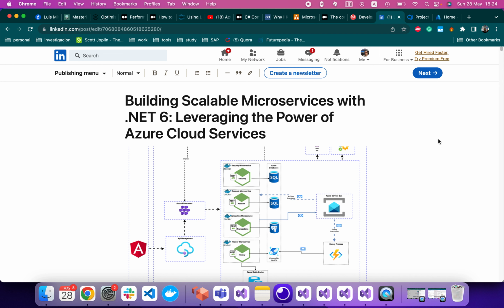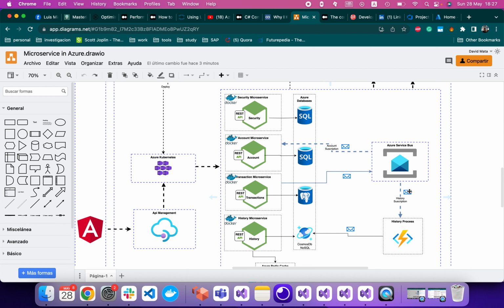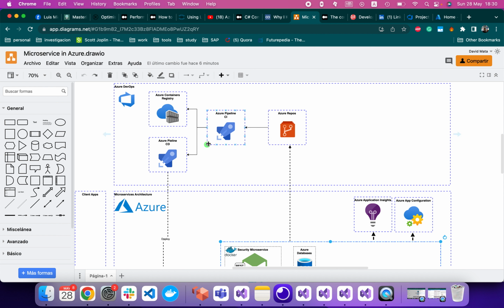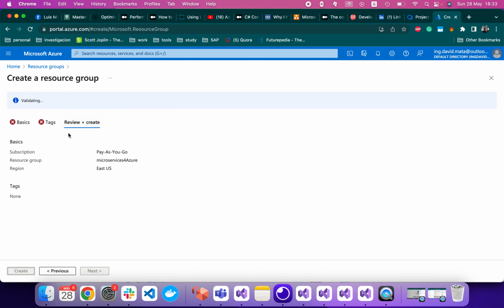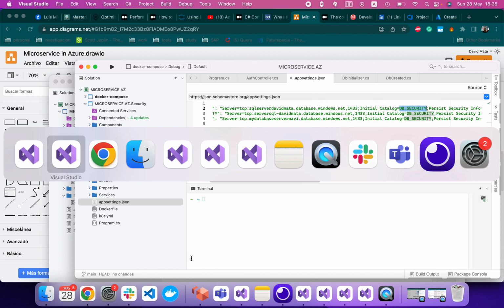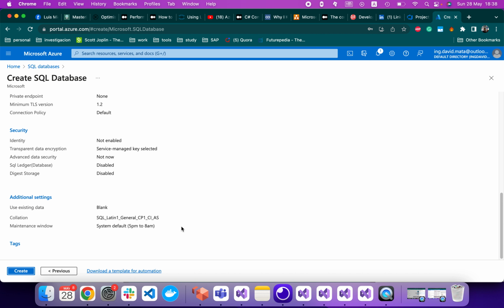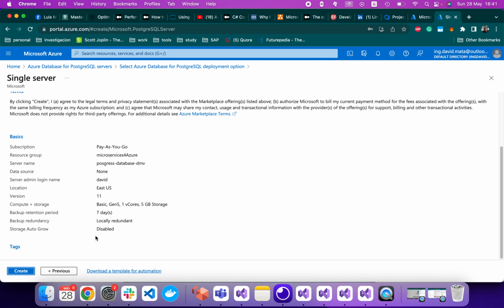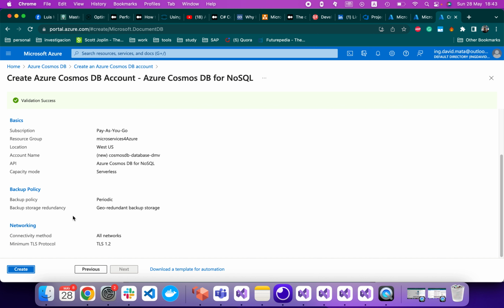1 Creating Azure databases (SQL Server, ProgressSQL, CosmosDB NoSQL)